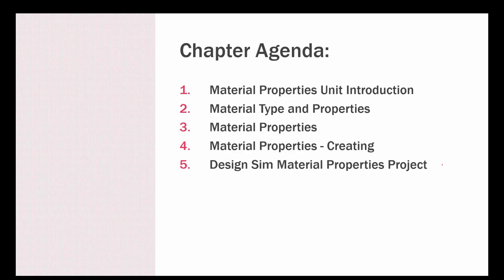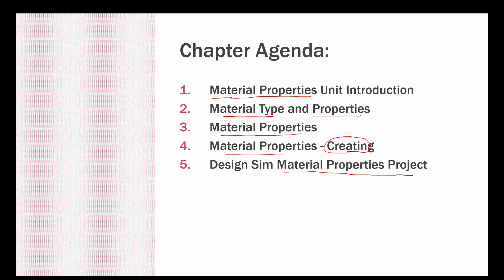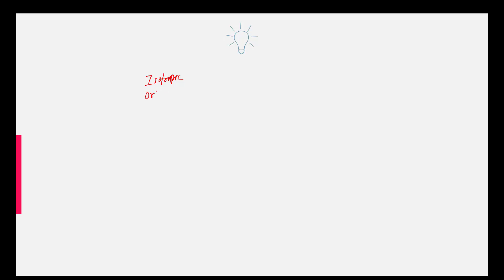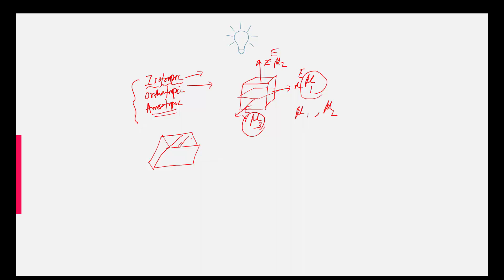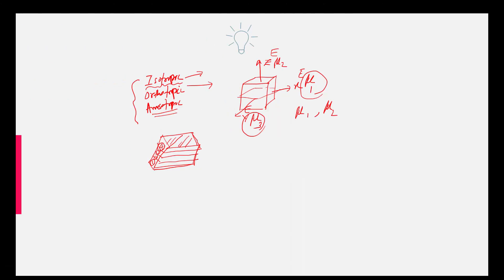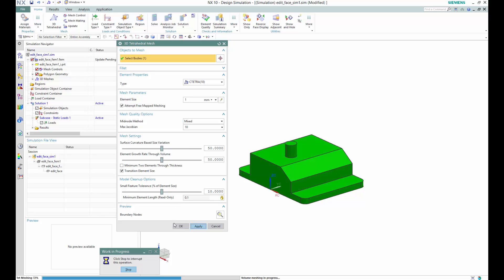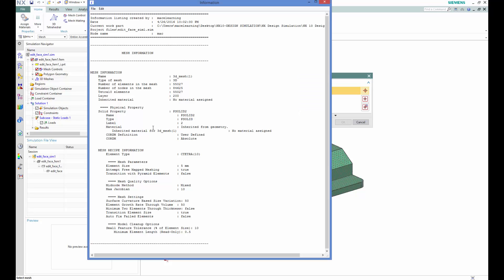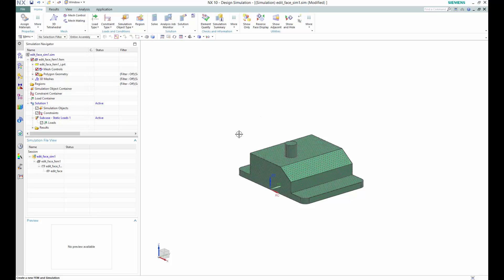Material properties configuration in NX10 Design Simulation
Chapter-1-Introduction to Finite Element Analysis

     Finite Element Analysis (FEA) Unit Introduction
     FEA Overview
     Strength of Materials
    Theory of Failure
    Idealization and Process
    FEA Algo
    What-If Scenario
    Validation and Myth
    Environment Variable and Impact

Chapter-2-Design Simulation

     Design Simulation Introduction
     Design Simulation
     Limitations of Design Simulation
     File Management
     Starting an FEM file
     Master Model
     Idealized and FEM Creation
     Manage Files
     Design Sim Default Names
     Design Sim Save As

Chapter-3-Suppress By Expression

     Suppress by Expression Unit Introduction
     Suppress by Expression
     Suppress by Expression Project

Chapter-4-Linked Bodies

     Linked Bodies Unit Introduction
     Linked or Promoted Bodies in an Assembly
     Linked Bodies Project
     Promoted Bodies Project

Chapter-5-Idealized Model Prep

     Idealized Model Preparation Unit Introduction
     Adding Features in Modeling
     Idealize Geometry
     Defeature Geometry
     Master Model Dimension
     Idealize and Defeature Project

Chapter-6-Synchronous Modeling

     Synchronous Modeling Introduction
     Synchronous Modeling Overview
     Delete Face
     Replace Face
     Move Face
     Resize Face
     Relate Face

Chapter-7-Material Properties

     Material Properties Unit Introduction
     Material Type and Properties
     Material Properties
     Material Properties - Creating
     Design Sim Material Properties Project

Chapter-8-Mesh Creation

     Mesh Creation Unit Introduction
     D Tetrahedral Mesh
     Show Only and Show Adjacent
     Mesh Mating Condition
     Mesh Control

Chapter-9-Simulation File Creation

     Creating Solutions Unit Introduction
     Creating Simulation Files

Chapter-10-Loads

     Loads Unit Introduction
     Design Sim Load Conditions
     Add to Active Solution or Step
     Unit Conversions
     Loads Project

Chapter-11-Constraints

     Constraints Unit Introduction
     Design Sim Constraints
     Design Sim Constraints - Applying
     Conflicting Constraints
     Simulation Region
     Surface to Surface Contact
     Surface to Surface Gluing

Chapter-12-Post Processor

    Overview and Introduction
    Big Why?
    How to decide and move ahead